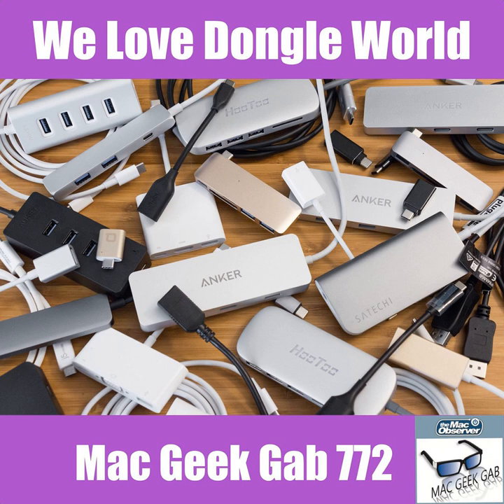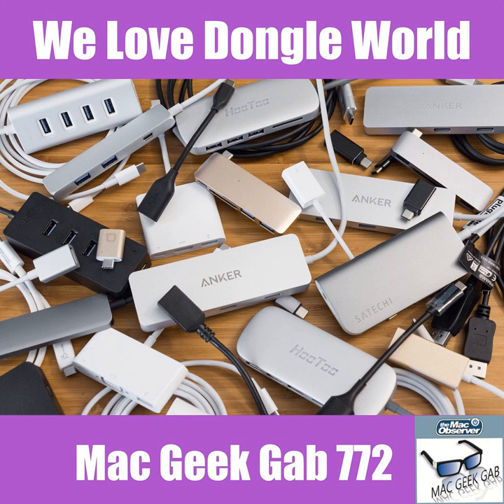We Love Dongle World – Mac Geek Gab Podcast 772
Live from MacStock Conference and Expo, John and Dave play Stump the Geek and take listener questions live! Learn about APFS and Fusion Drives, iPhones making sounds when they're not supposed to, and why we love Dongle World as much as we do. Press play and learn at least five new things!

Chapters:
00:00:00 Mac Geek Gab 772 for Monday, July 29, 2019
00:02:10 Aaron-QT-Manage RAM by Purging
00:05:39 Roger-771-Restart Your Network
00:11:12 Will-Use iCloud.com to manage Mail VIPs
00:13:15 SPONSOR: Other World Computing at MacSales.com. Check out their new Envoy Pro EX with transfer speeds up to 980MB/s and capacities up to 2TB.
00:15:54 Allison-Devices that make noise despite muting
00:21:00 Mike-Was it a rabbit?
00:22:34 Lydia - Volume Ringer can be switched on and off
00:23:05 Uber and Lyft treat alert volumes the same
00:24:43 Lauren-Which router for $250 or less?
00:32:05 Don’t forget UniFi
00:34:25 Mace-Merging Photos and Changing Ordering
00:36:52 How to address the speed of the Fusion Drive
00:41:06 Lightly Touch Photos
00:41:36 David-How to Backup Apple Notes
00:45:16 SPONSOR: iFixit. Visit iFixit.com/mgg to fix your Mac today and use gode MGGFIX to get $10 off your next $50 fix.
00:46:48 Susan-How to sync contacts selectively
00:50:08 CSF-TwelveSouth StayGo USB-C Hub
00:51:44 Brian-Rebuilding Fusion Drives
00:56:50 Bill-Voice Memos
00:59:19 Bruce-CSF-Silent Knight
01:01:57 MGG 771 Outtro